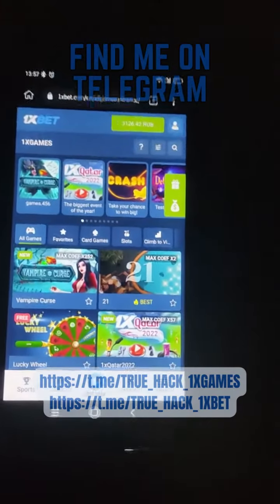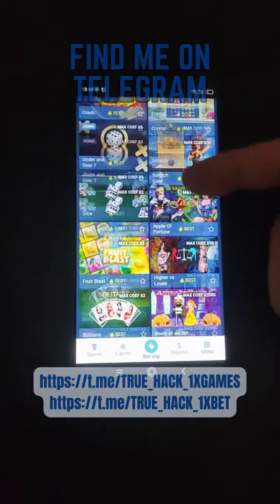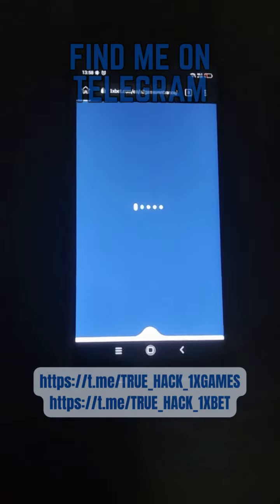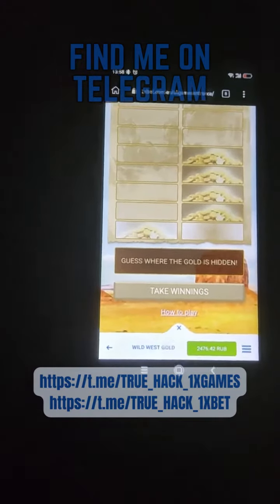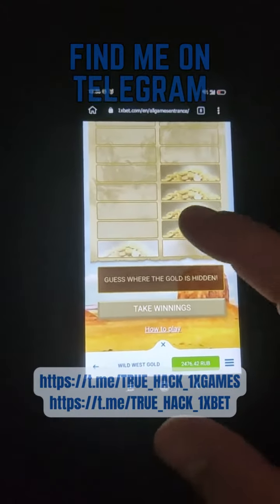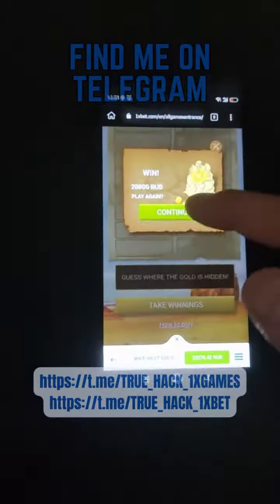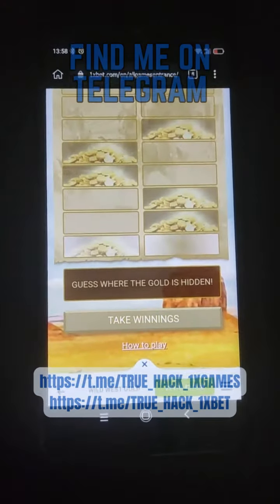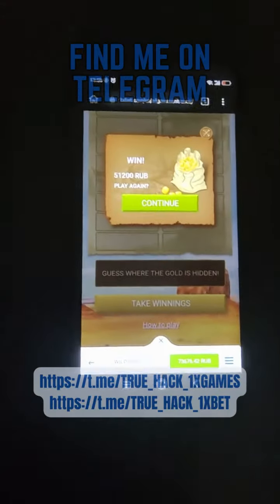Wild West Gold Android Script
Hello, everyone. Today was an enjoyable experience as I had the opportunity to dive into Wild West Gold on my Android device, all thanks to my invaluable script that provides substantial support. This script is genuinely remarkable; it consistently discloses the gold's location, simplifying the process to a mere click for profitable results! It's a seamless and highly rewarding venture.

Installation:
Setting up the script is a straightforward process that can be completed within minutes. Just initiate the script through Kiwi Browser extensions. Once integrated, you'll instantly gain access to all the impressive features and benefits it offers!

Connect:
For those seeking a swift and effortless path to earning money, I wholeheartedly recommend visiting my Telegram channel. I've successfully generated earnings through various approaches and am enthusiastic about sharing my insights with like-minded individuals.